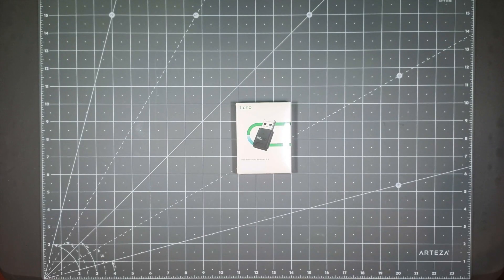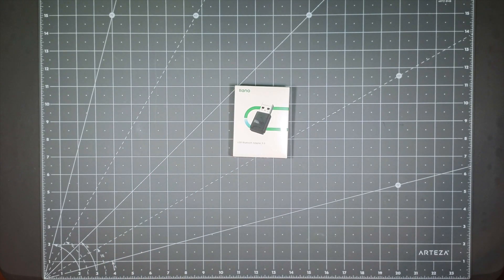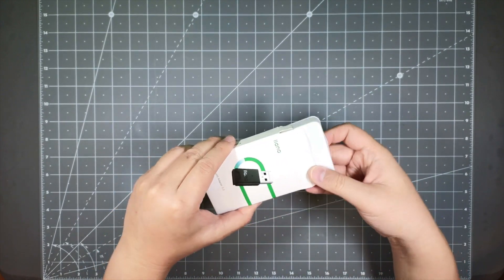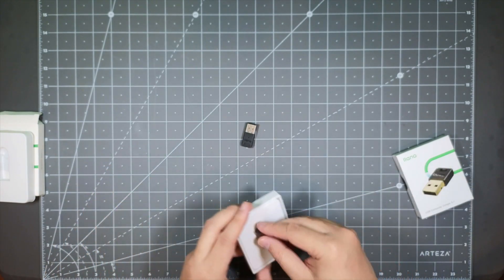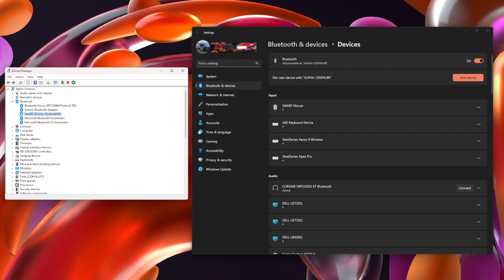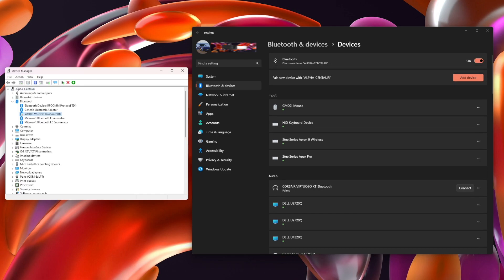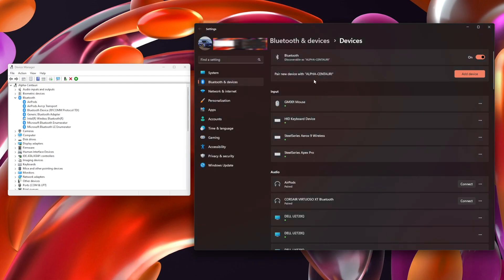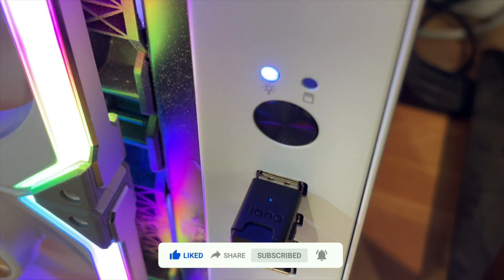Make your PC bluetooth capable with this plug and play bluetooth dongle!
Are you tired of wires getting in the way when using your headphones, keyboard, mouse, or game controller?  Don't you wish that your PC have bluetooth capabilities like your smart phone?  Ever want to hook up your bluetooth headphones or game controllers to your PC? Now you can with the llano bluetooth 5.3 dongle.

The llano bluetooth dongle is an easy to use bluetooth receiver that you just plug into your PC to connect any type of bluetooth device to it.  Using the latest bluetooth technology, connection is fast, sound is clean and crips, and distance is better then ever.  You simply just plug this device into a usb port, let windows install the drivers, and you're ready to pair and connect your devices to your PC.  It's as easy as that.  You don't need to download or install any applications or drivers.

Check out our unboxing and setup video to see how quickly we got this device up and running.  It will take you less then a minute!  So no more excuses, modernize your PC and get those bluetooth devices connected to make your life a lot more convenient and free of cables.

Gear used to record this video: